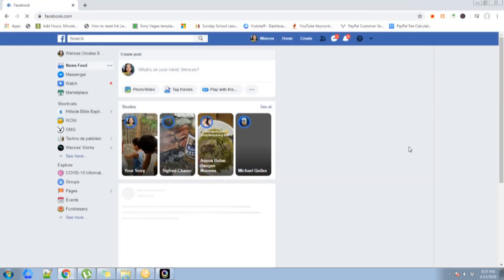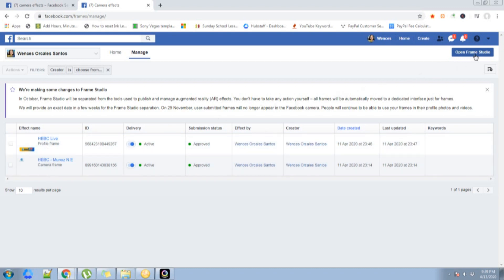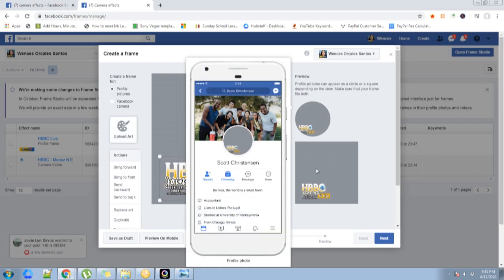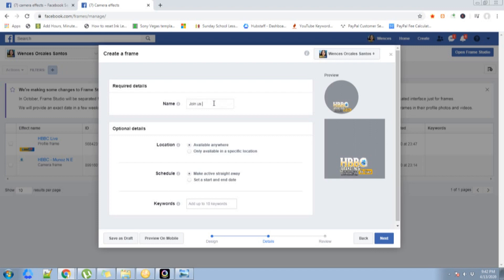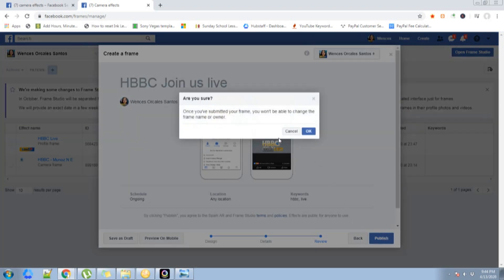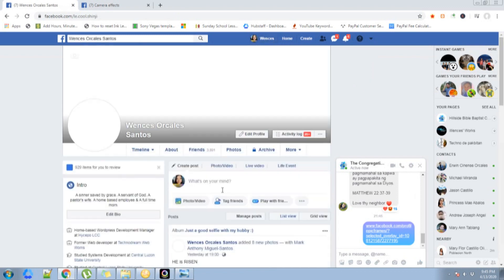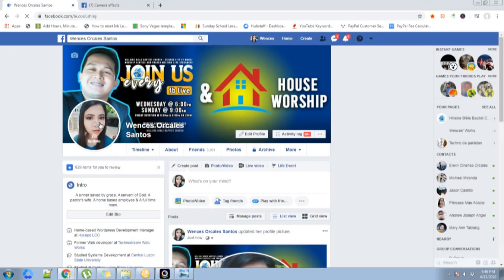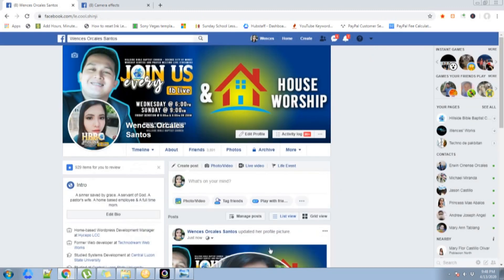How to make facebook frame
You can make your own personalize facebook frame. Enjoy the tutorial! :)